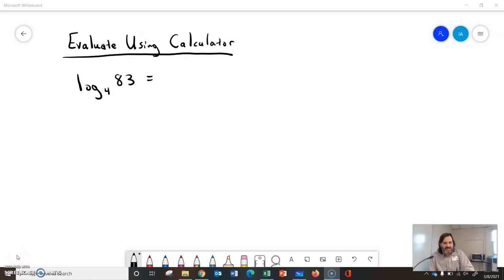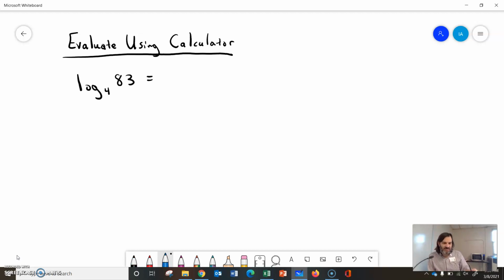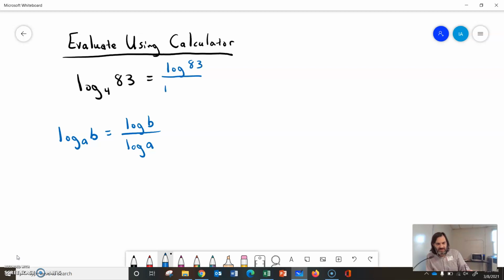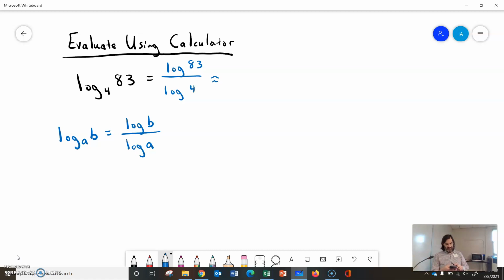evaluate logs calculator Question 4